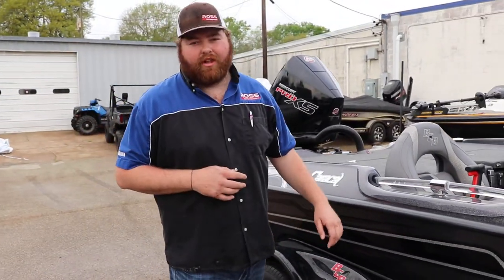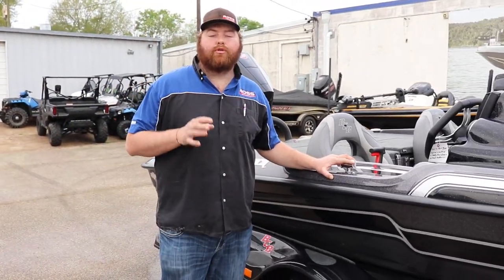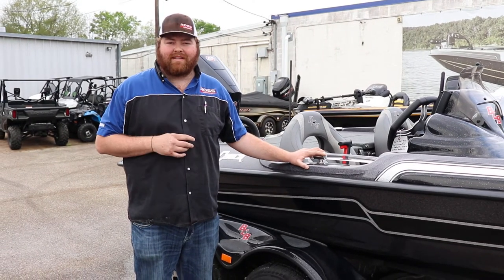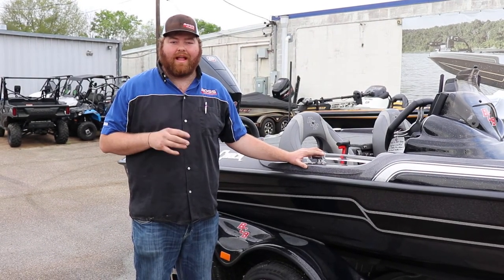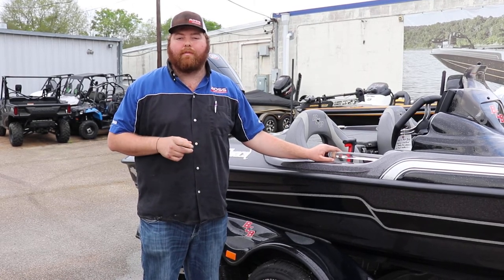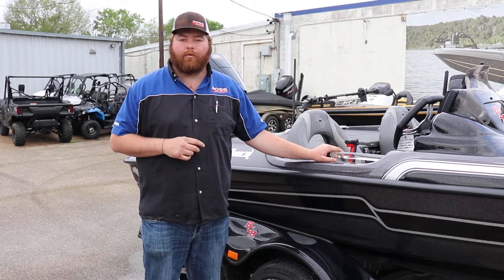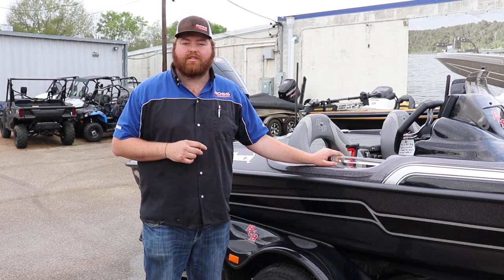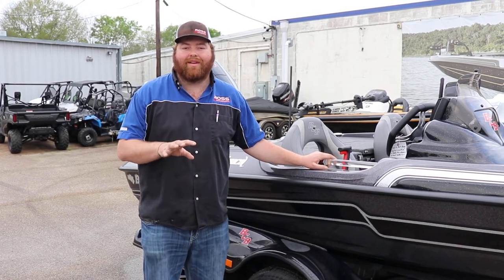2020 Bass Cat Caracal